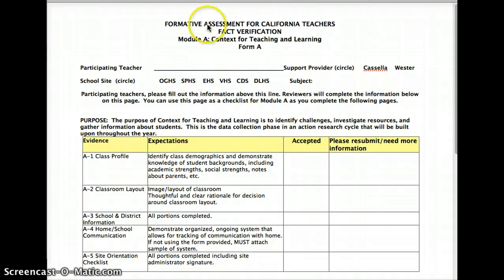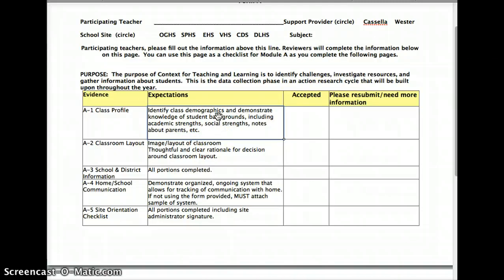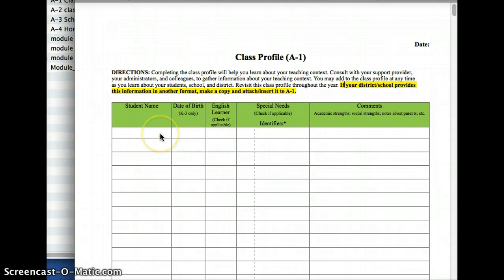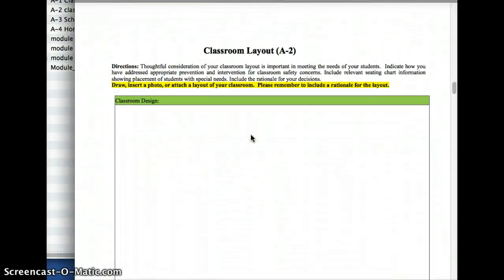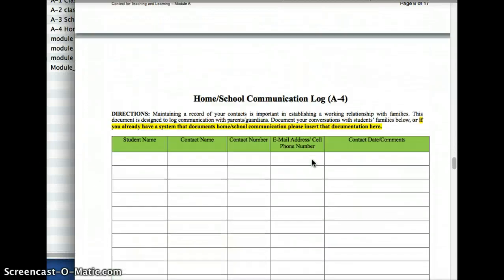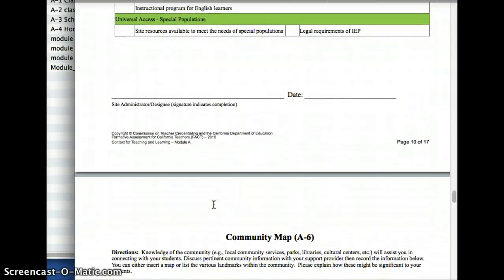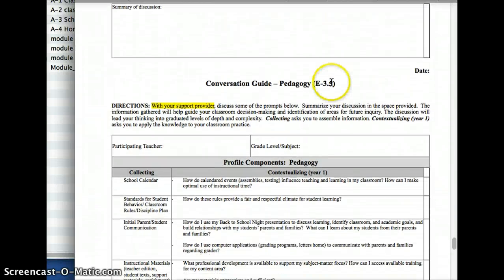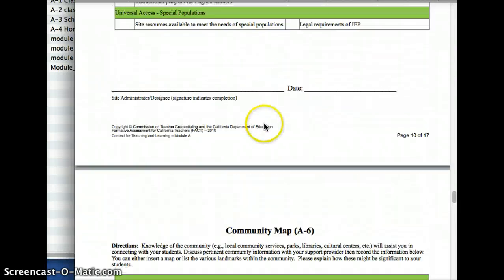Module A - Year One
review of all documents required for module A